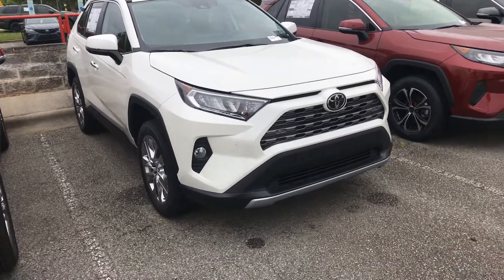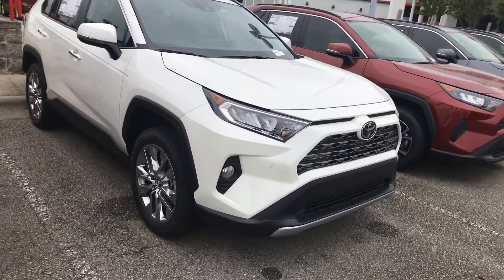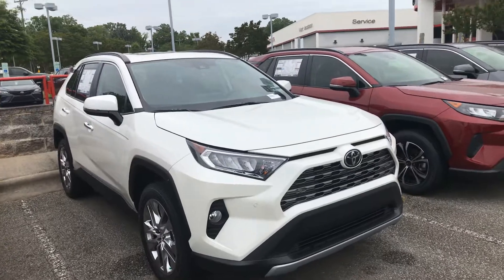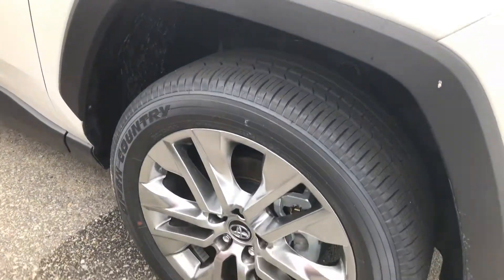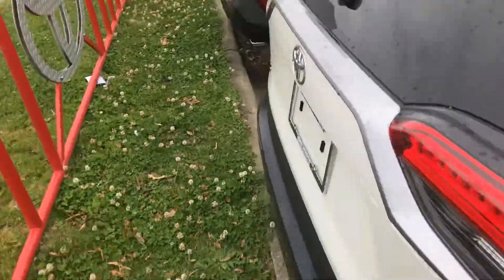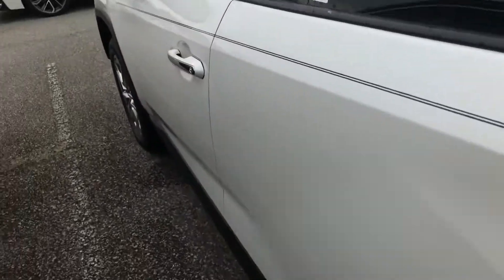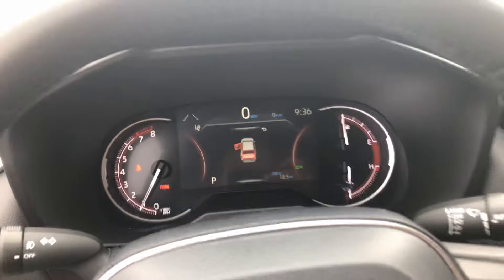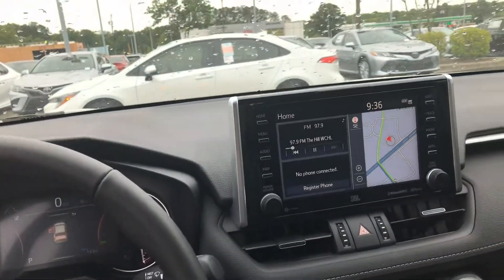2020 RAV4 Limited -Jairo V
Please let me know if you have any questions or if you wanna take this vehicle on a test drive.